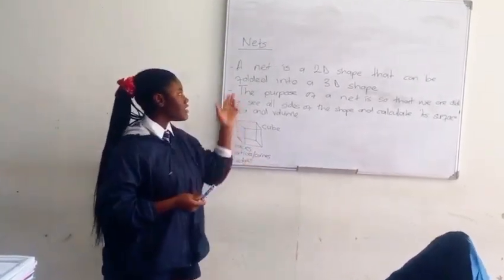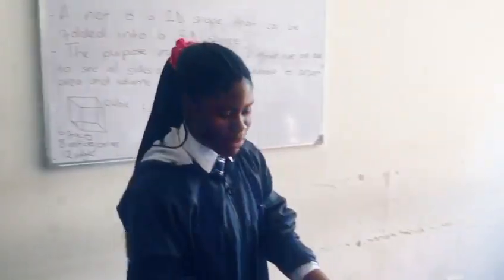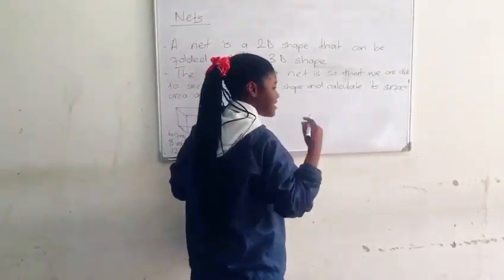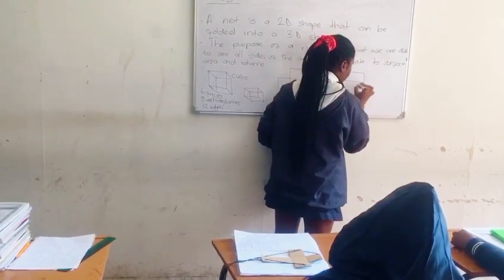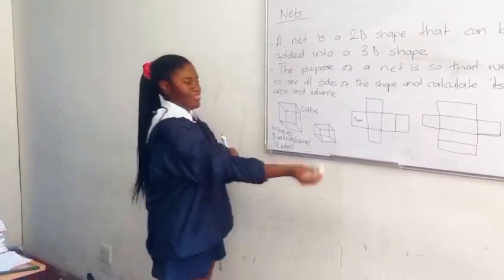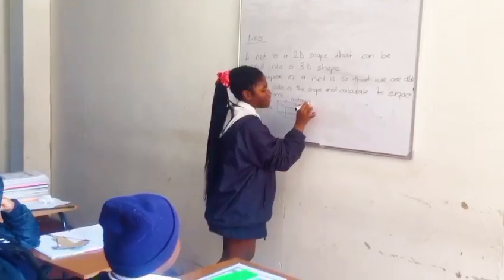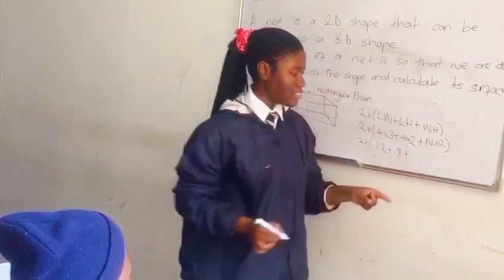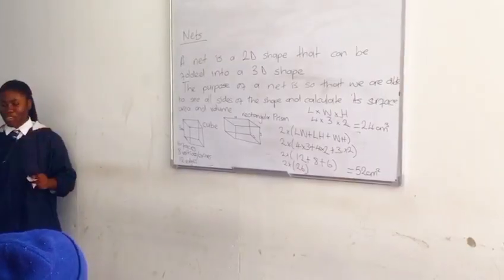Aletta Mapopota Mathematics 0580.Topic: Nets